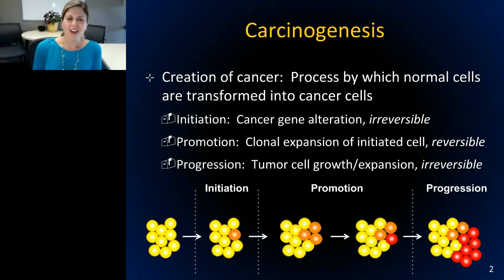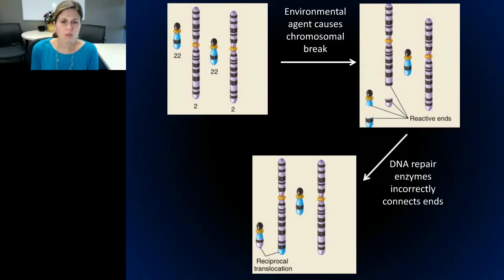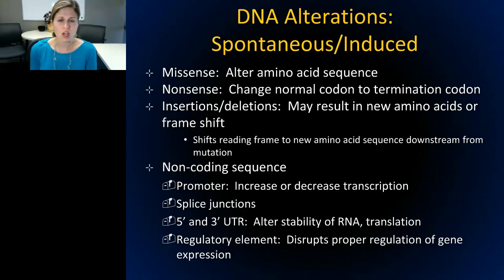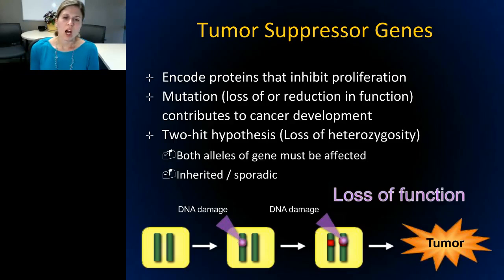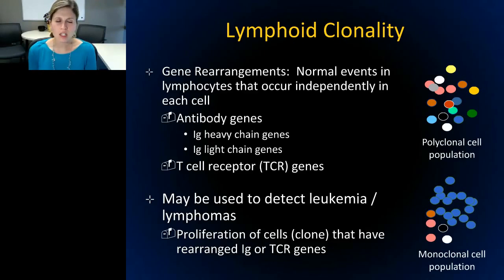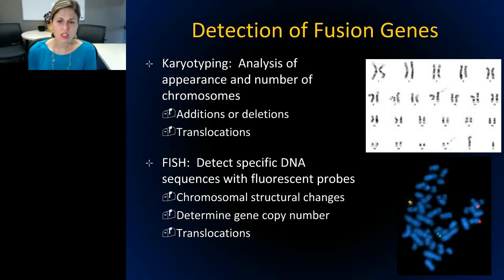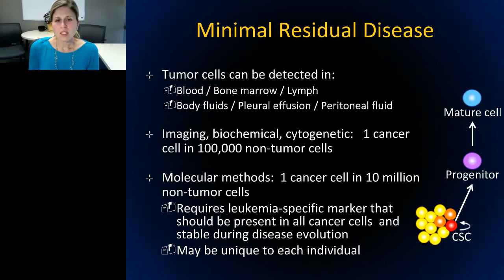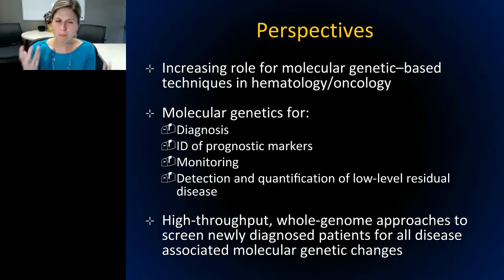Kristin Landis-Piwowar - Molecular Diagnostics in Detection, Diagnosis, and Prognosis of Cancer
Cancer cells have historically been classified by microscopic analysis of blood smears and tissue sections.  Current technologies use molecular techniques to categorize and classify tumor cells by the identification of chromosomal aberrations, and the increased or decreased expression of genes and gene products. Both genomics (the study of genes) and proteomics (the study of proteins) are therefore essential components of molecular diagnostics, which determines how genes and proteins interact in a cell.  The molecular signature or profile of a cancer cell can be determined by the presence or absence of gene activity in cancer and pre-cancerous cells by real time PCR, fluorescence in situ hybridization, microarrays, etc.  This profile allows for enhanced detection, earlier and more accurate diagnosis and prognosis, and can aid the physician in determining if cancer cells persist after treatment, all of which, are factors that contribute to the highest quality in patient care.

Objectives:
1.    Contrast oncogenes with tumor-suppressor genes and list three of each
2.    Explain loss of heterozygosity and a common mechanism of its detection
3.    Describe FISH and its application in one type of cancer